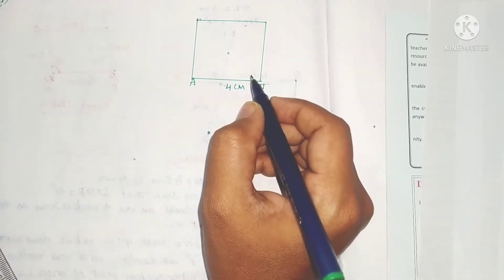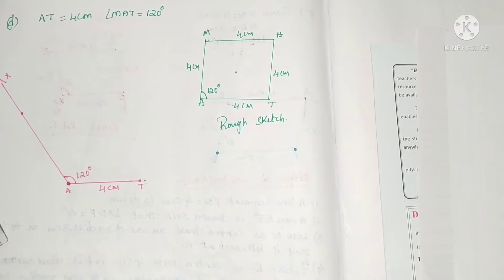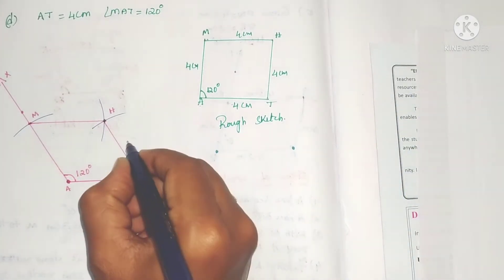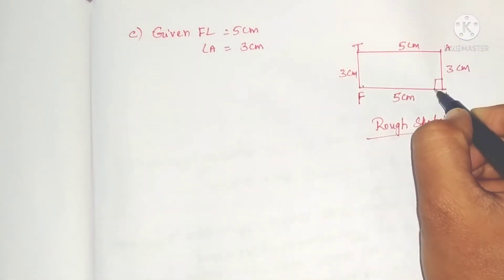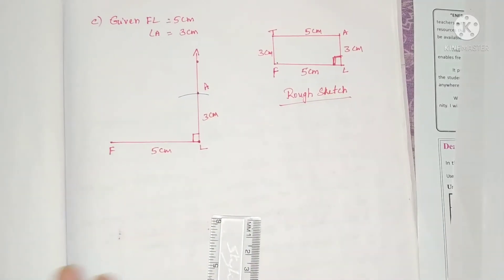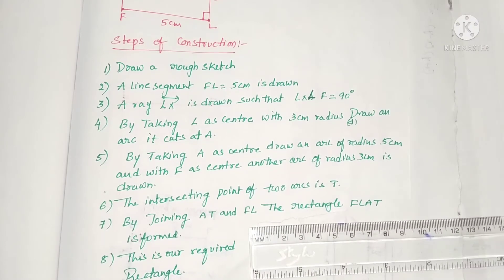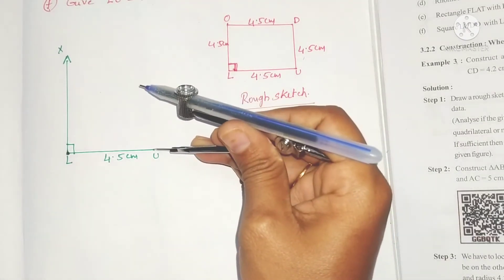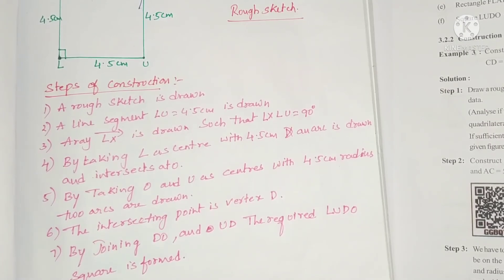construction of Quadrilateral when 4 sides and one angle is given Exercise 3.1 / 8 th class